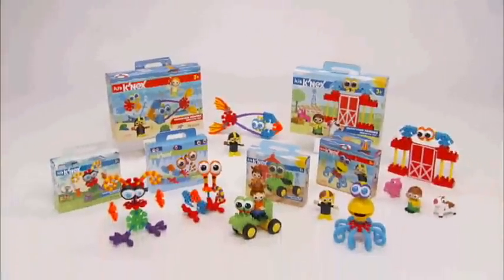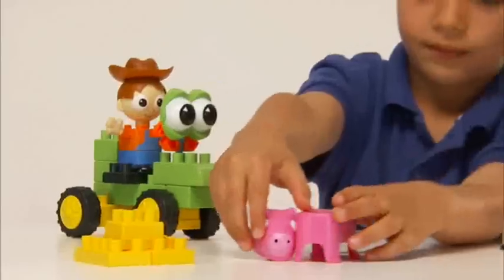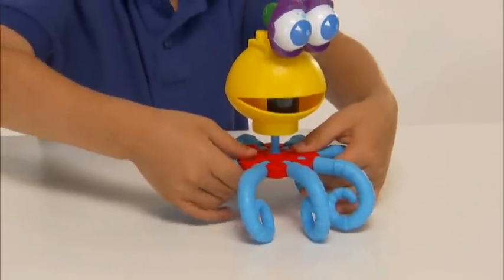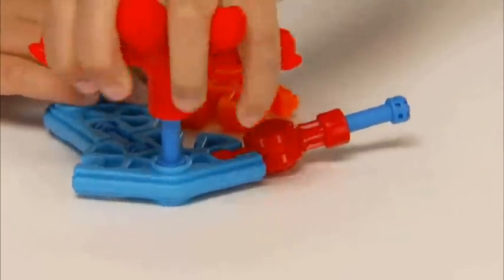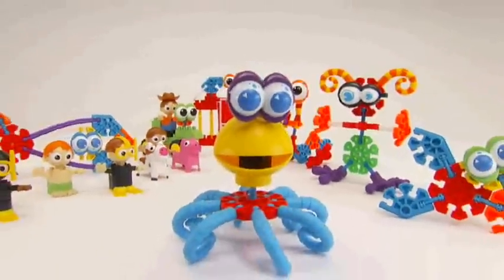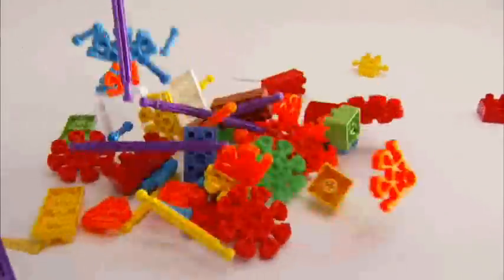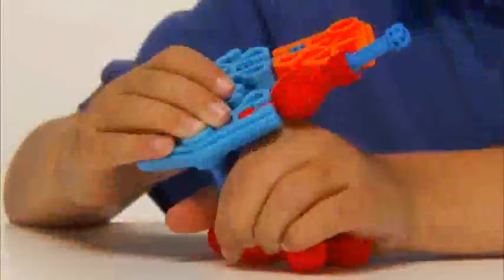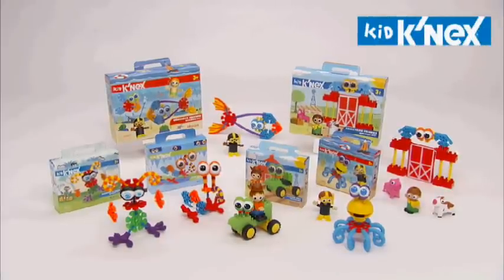KID K'NEX Monster Buddies and Silly Buddies Building Sets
Let your child's imagination run wild as he builds and plays with the monster buddies and silly monsters building sets!  Both sets contain 23 pieces including rods, connectors, and dynamic personality parts.  Building sets come in easily portable box with handle so that you can take the fun with you!  Encourage your child's imagination with five suggested alternate builds.